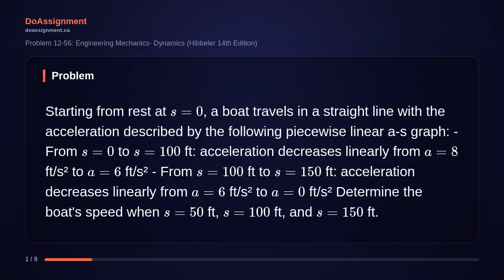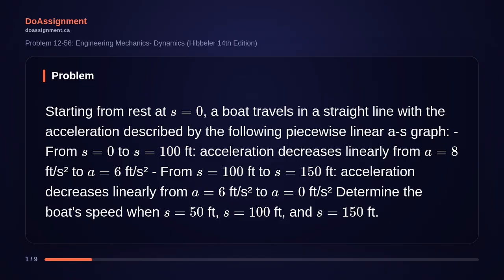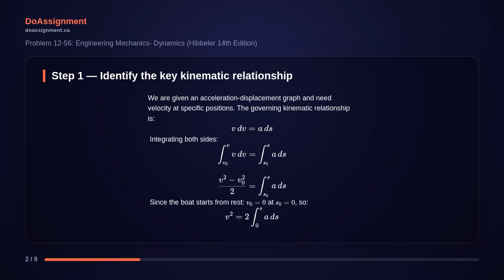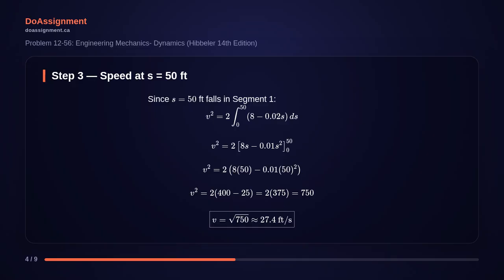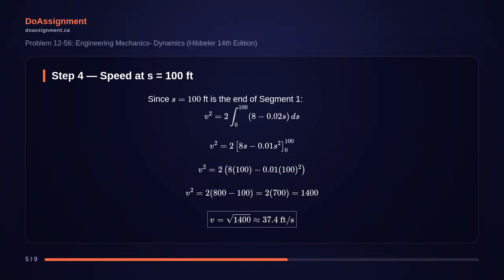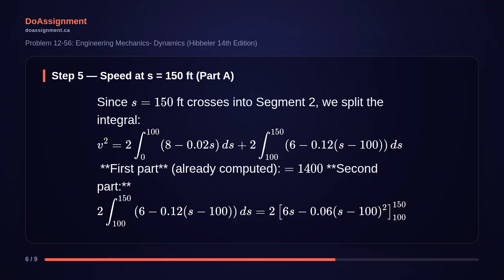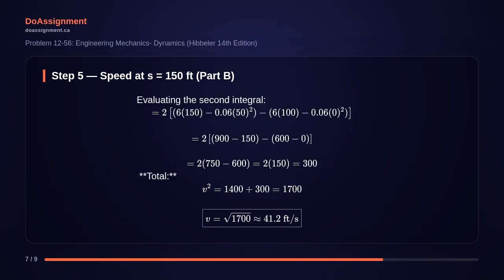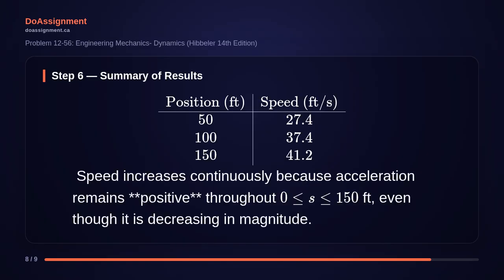Problem 12-56: Engineering Mechanics- Dynamics (Hibbeler 14th Edition)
Question:
A boat starts from rest at a position of zero feet and travels in a straight line. Its acceleration varies with position according to a piecewise linear graph. From zero to 100 feet, acceleration decreases linearly from 8 feet per second squared down to 6 feet per second squared. From 100 feet to 150 feet, acceleration continues to decrease linearly from 6 feet per second squared down to zero. Determine the boat's speed when it has traveled 50 feet, 100 feet, and 150 feet.

This lesson demonstrates how to determine a moving object's speed at specified positions using an acceleration-displacement (a-s) graph. Students apply the kinematic relation v dv = a ds, integrate piecewise linear acceleration functions, and compute velocities from the area under the a-s curve.

In this lesson, you will learn to:
• Apply the kinematic relationship v dv = a ds to connect acceleration, displacement, and velocity
• Interpret a piecewise linear a-s graph and write algebraic expressions for each segment
• Evaluate definite integrals of linear acceleration functions to find velocity at specific positions
• Split integration at segment boundaries when the acceleration function changes form

Level: University